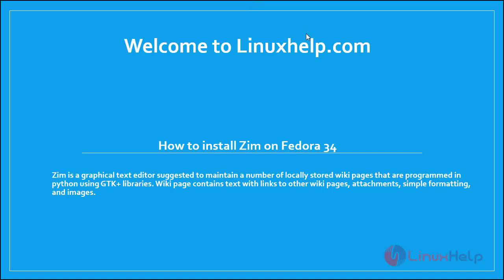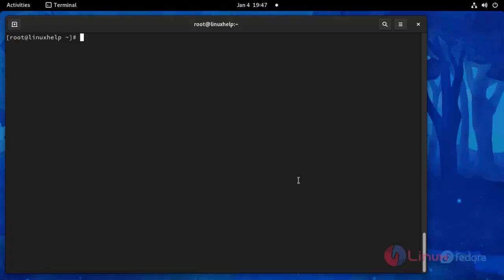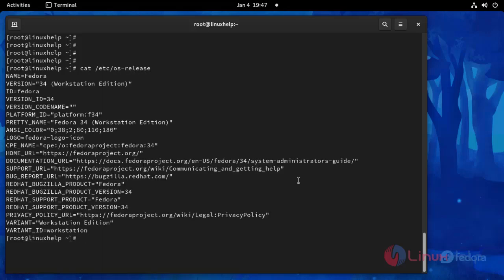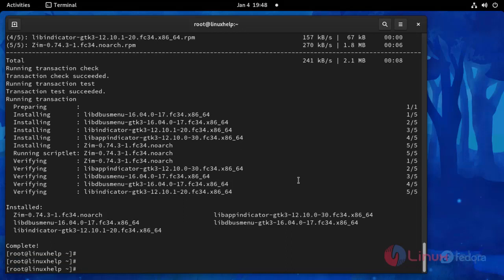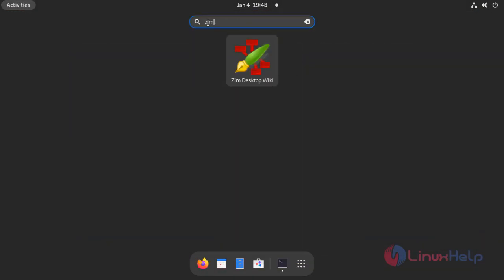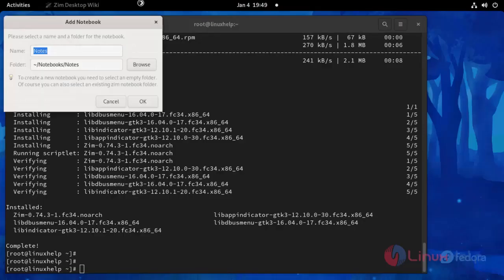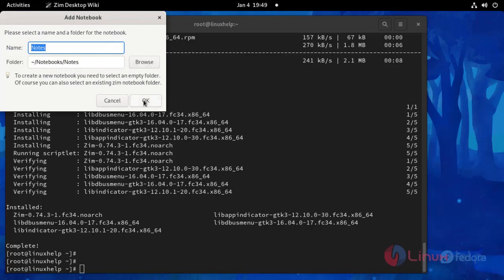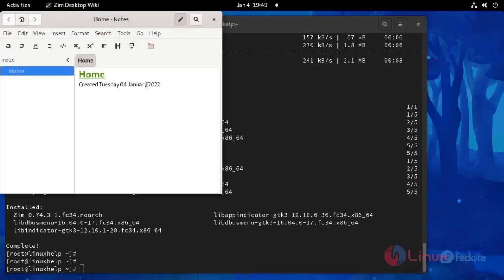How to install Zim Editor on Fedora 34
Zim is a graphical text editor suggested to maintain a number of locally stored wiki pages that are programmed in Python using GTK+ libraries. Wiki page contains text with links to other wiki pages, attachments, simple formatting, and images. In this, the installation of Zim Editor on PopOS is covered.